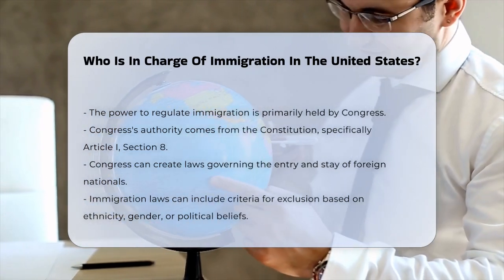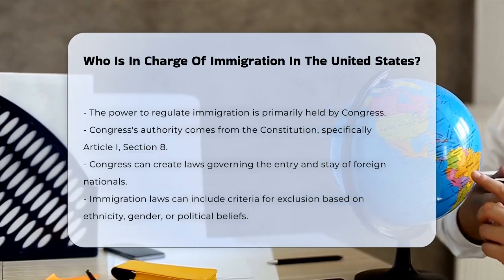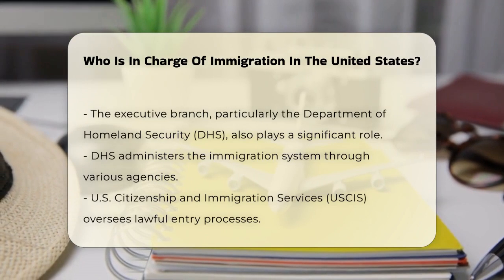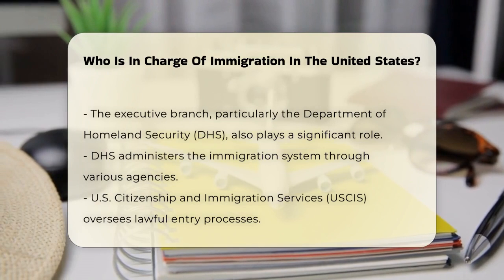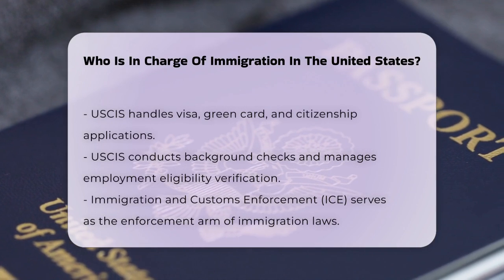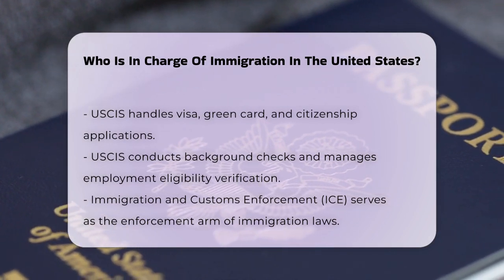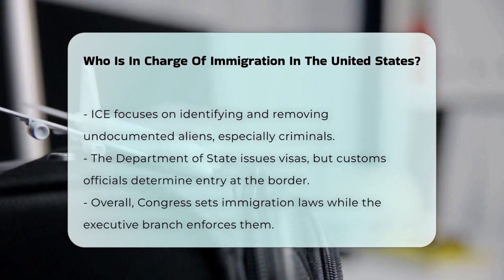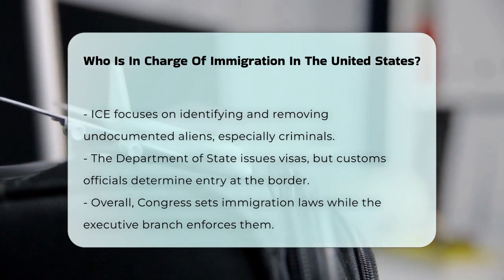Who Is In Charge Of Immigration In The United States? - CountyOffice.org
Who Is In Charge Of Immigration In The United States? Understanding the complex landscape of immigration in the United States is essential for anyone interested in how our government operates. In this informative video, we delve into the intricate roles of various branches of the U.S. government in regulating immigration. We will discuss the significant powers granted to Congress by the Constitution and how they shape immigration laws and policies. Additionally, we will explore the critical functions of the executive branch, particularly the Department of Homeland Security (DHS), and its key agencies like U.S. Citizenship and Immigration Services (USCIS) and Immigration and Customs Enforcement (ICE).

We will also highlight the Department of State's role in the visa issuance process and how customs officials determine entry into the country. Whether you are navigating the immigration system yourself, studying government operations, or simply curious about the topic, this video will provide you with valuable insights into who governs immigration in the U.S.